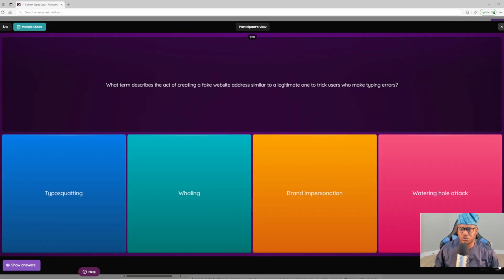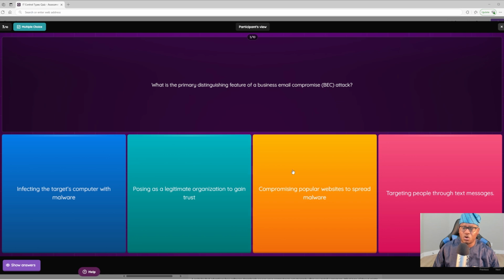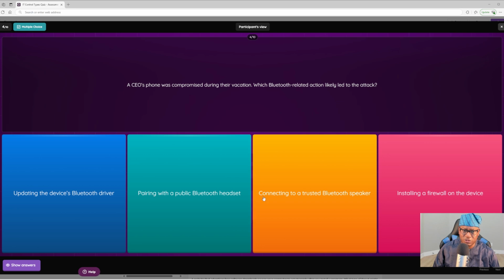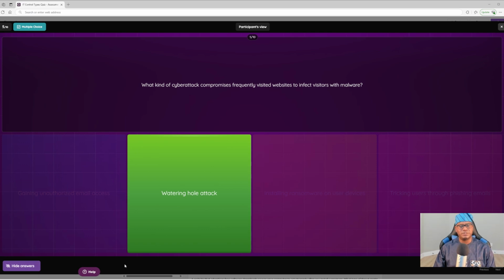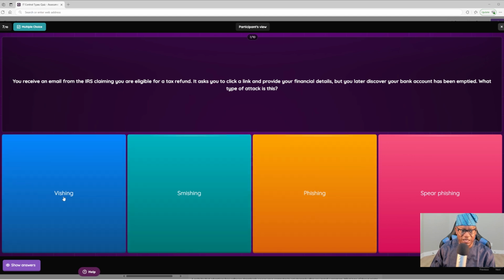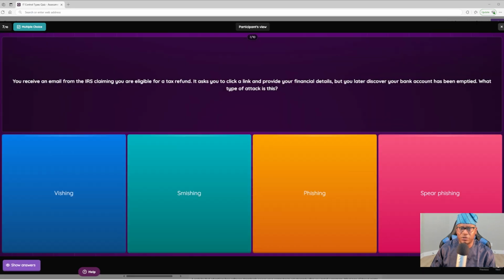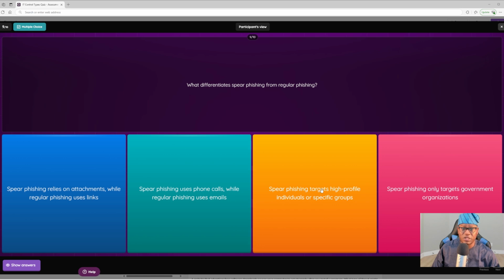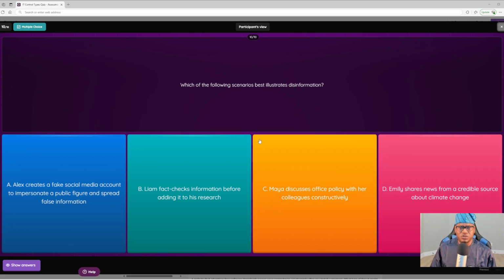10 Security + Questions That Will Make You a Better Defender!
Master The CompTIA Security Sy0-701 Exam With This Practice Test!

I review Security+ + practice questions based on the SY0-701 exam objectives in this video.
I explain my thought process for each question so you can use it as a study guide.
These questions are formatted like those on the CompTIA Security + 701 exam.

Part 2 is based on CompTIA Security + STO 701. Objective 2.2

2.2 Explain Common Threat Vectors and Attack Surfaces

Timestamp
00:00 Intro
00:26 Question 1
01:42 Question 2
02:34 Question 3
04:09 Question 4
05:40 Question 5
07:42 Question 6
10:15 Question 7
11:38 Question 8
13:10 Question 9
15:06 Question 10